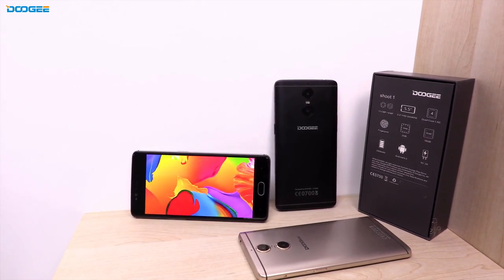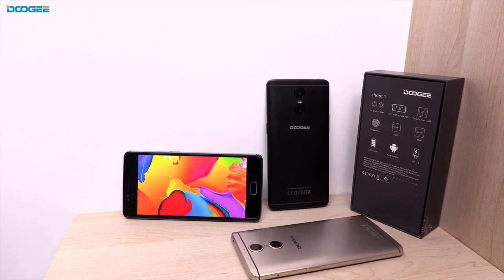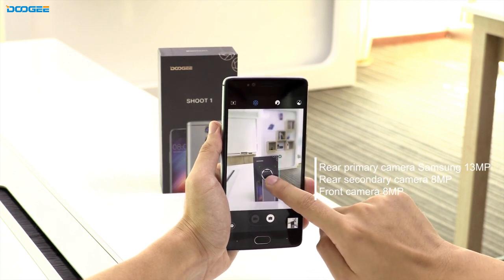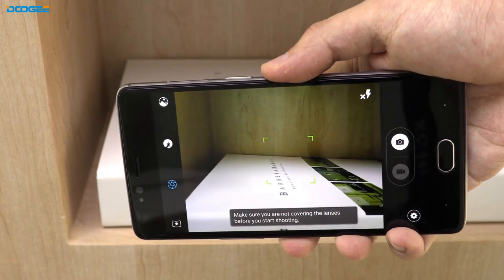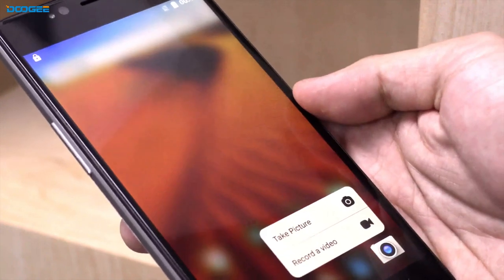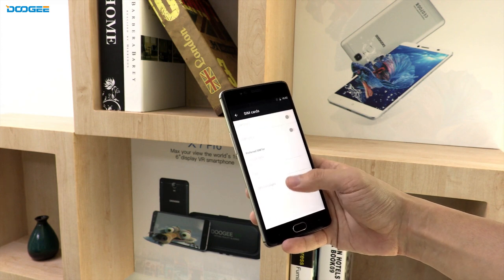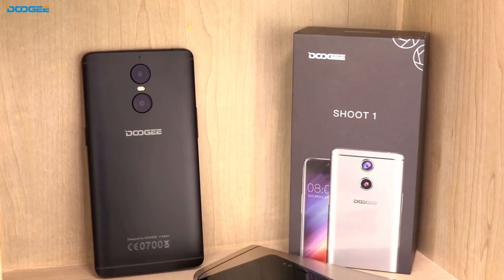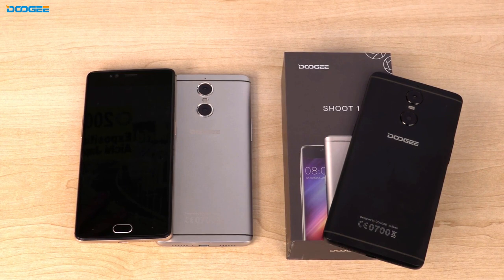DOOGEE SHOOT 1 Experience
8MP selfie camera
5.5" FHD SHARP display
DTouch, front-facing fingerprint sensor
High energy density battery